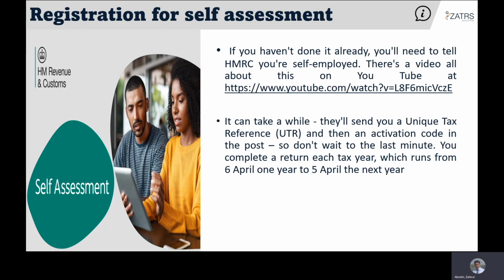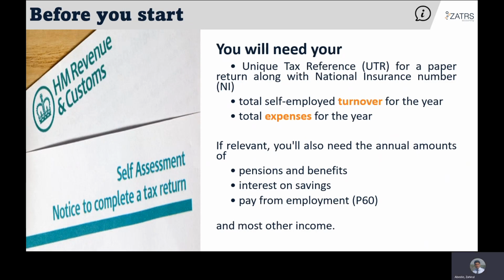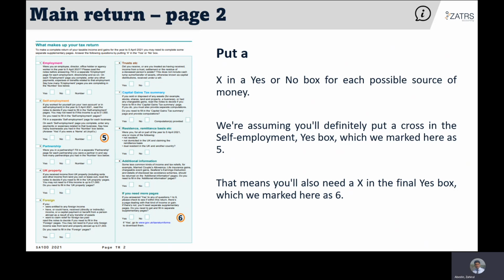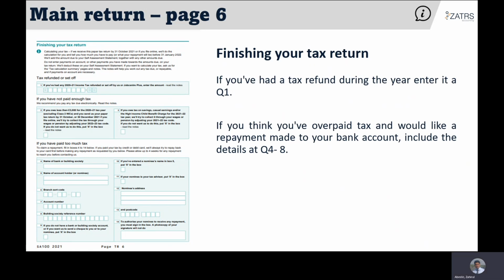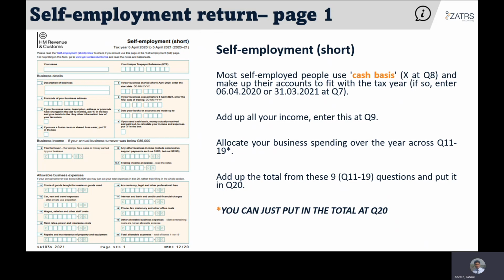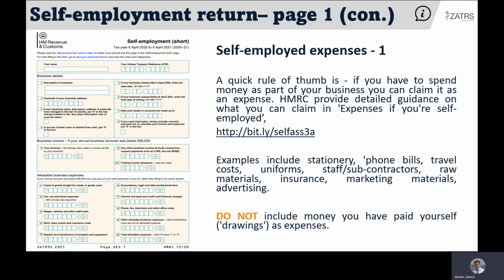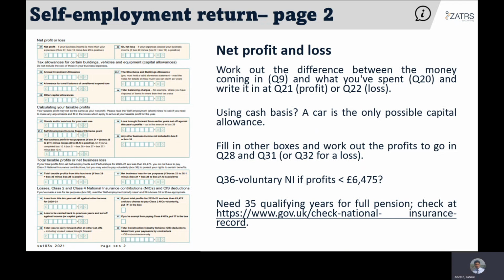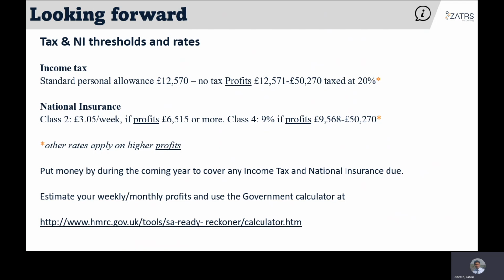How To File Your Self Assessment Tax Return | UK Self-Employed Taxes-Tax year 2021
How to submit a tax return as a UK self-employed person for the tax year 2021